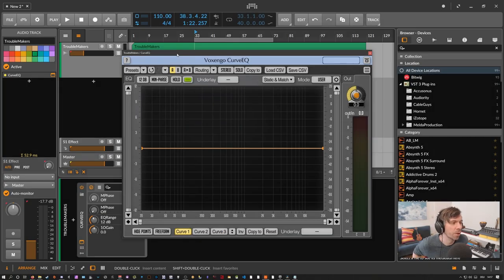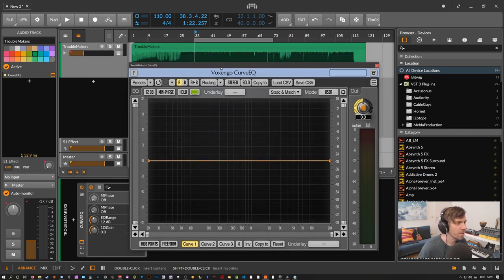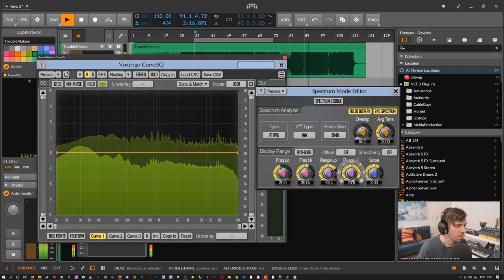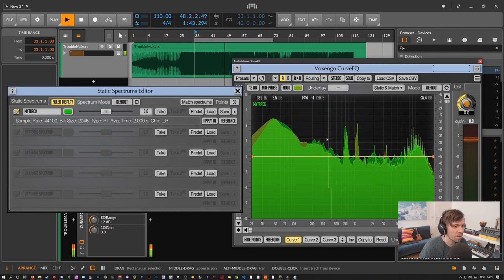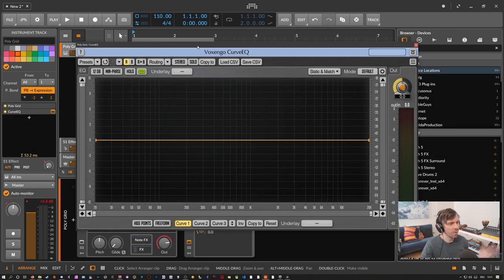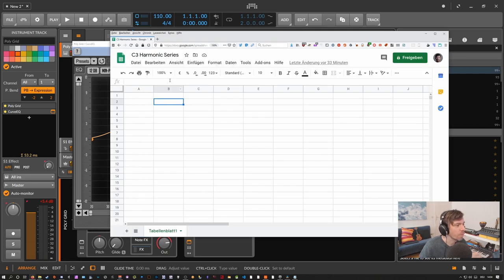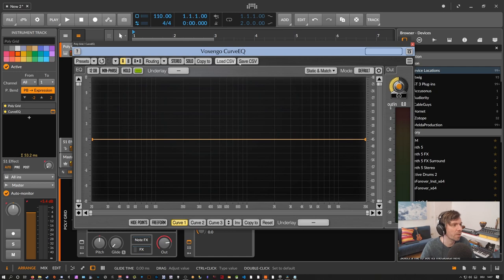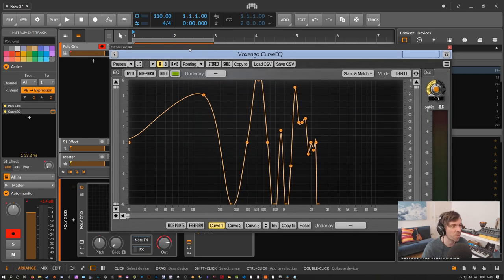Voxengo CurveEQ VST Overview - super creative freeform & match eq